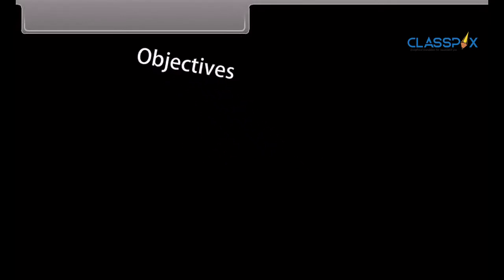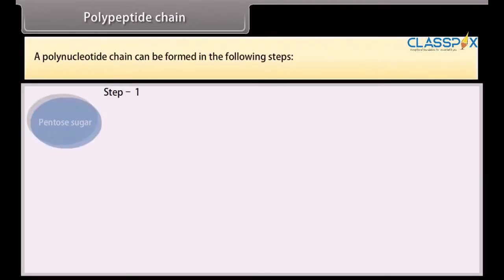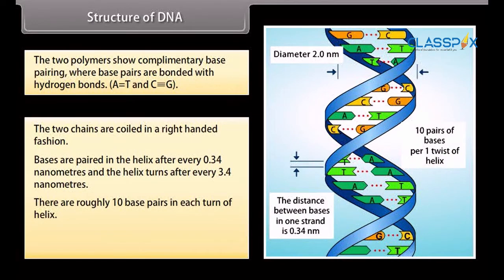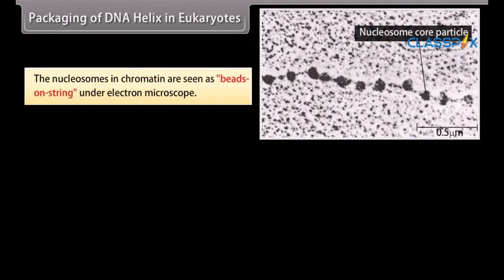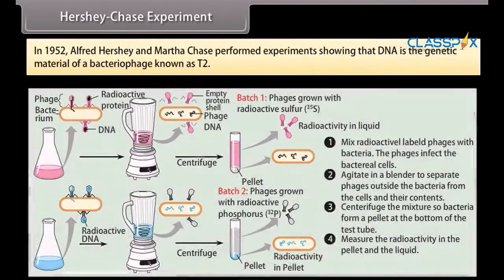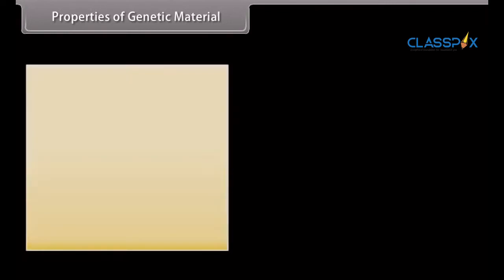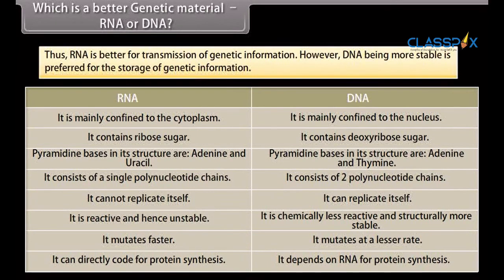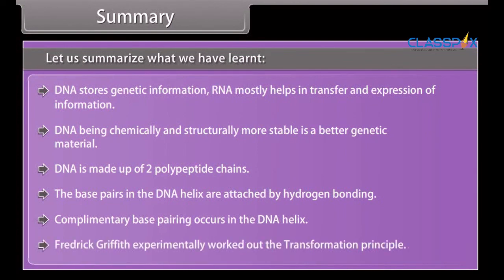Molecular Basis of Inheritance I